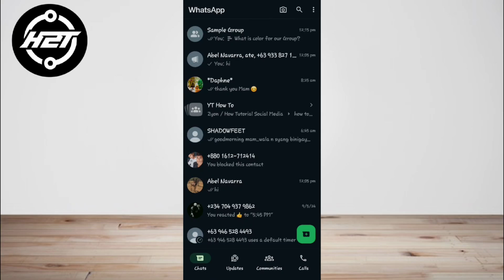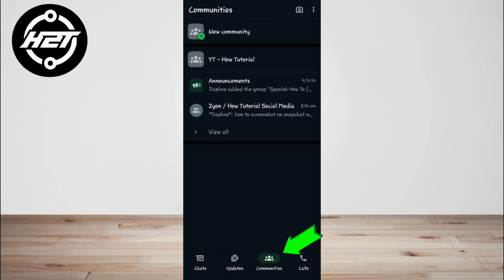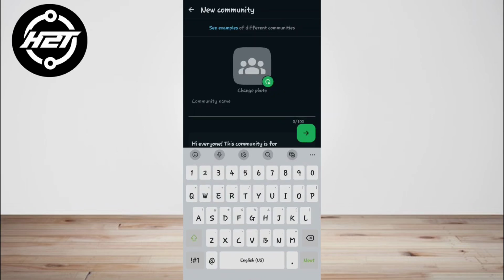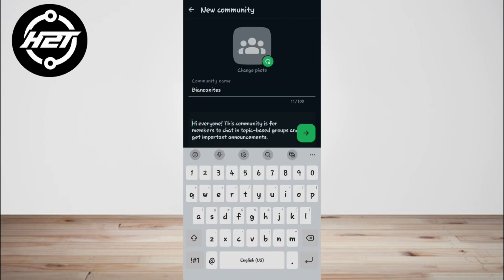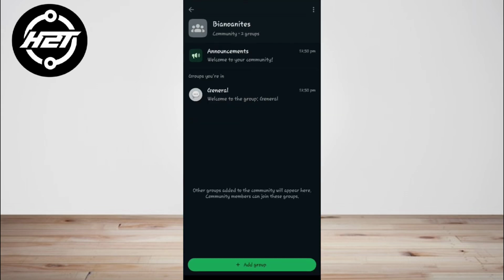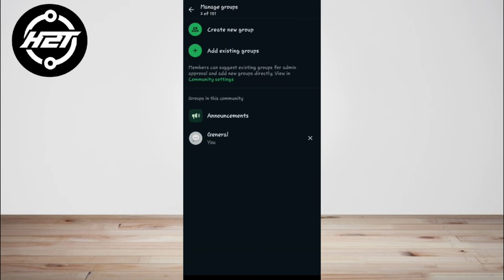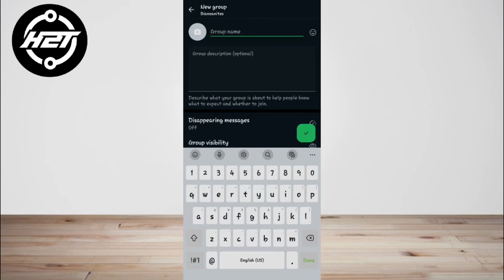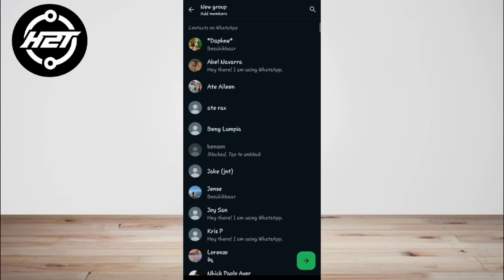How to Create a Community in WhatsApp in 1 Minute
In This Tutorial, How to Create a Community in WhatsApp in 1 Minute", you’ll learn how to fix Telegram login problems on your iPhone in 2024. We’ll cover quick and easy troubleshooting steps to help you resolve common login issues, ensuring you can access your account without delays.

By the end of this tutorial "How to Create a Community in WhatsApp in 1 Minute", you’ll be able to create a WhatsApp community in no time, helping you manage multiple groups more efficiently!